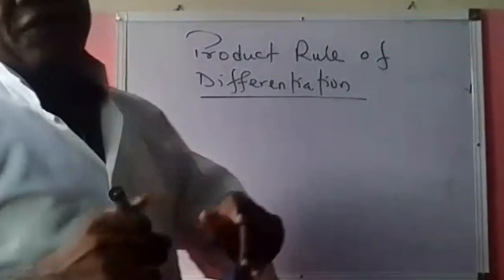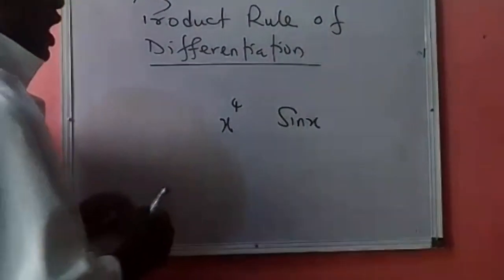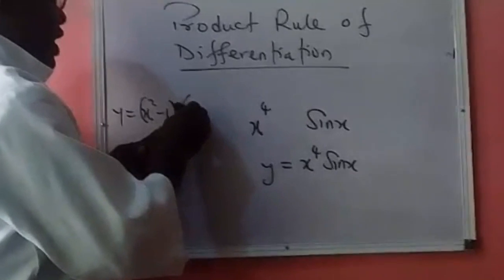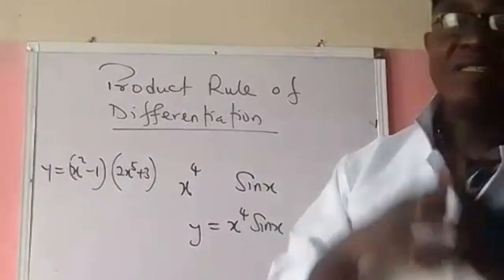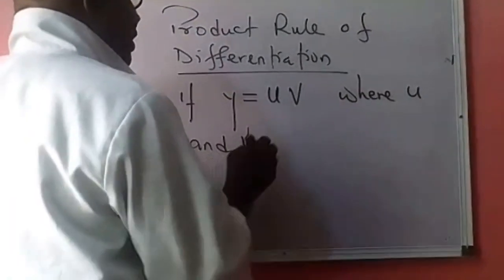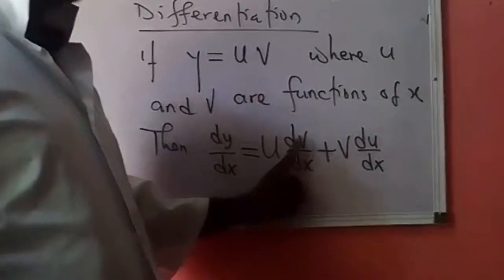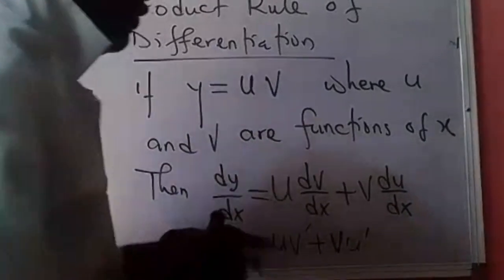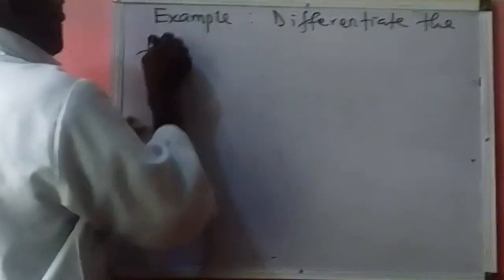Rules of Differentiation | Rule 4 - Product Rule | Lesson 07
Mastering derivatives? This video tackles rule #4: the product rule!   Learn how to differentiate the product of two functions and conquer even trickier expressions.  Lesson 7 of our differentiation rules series.